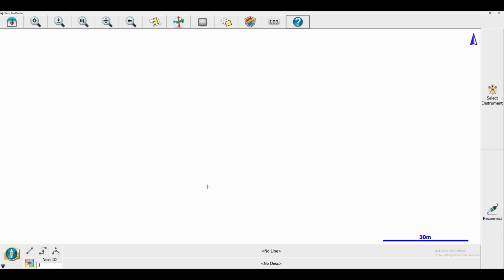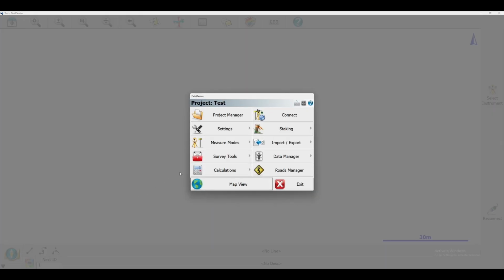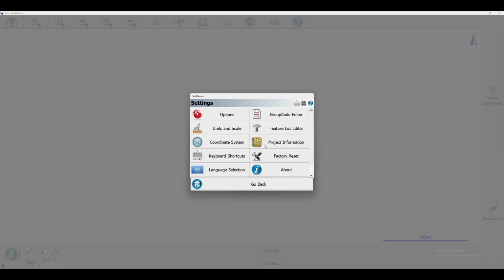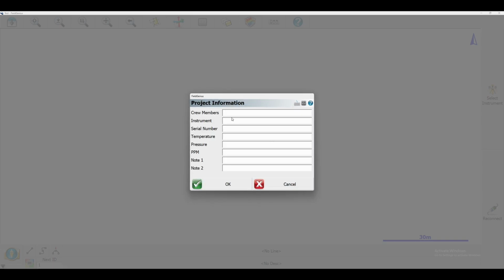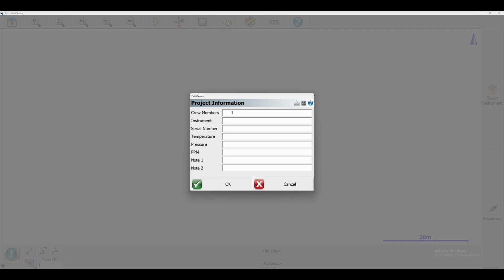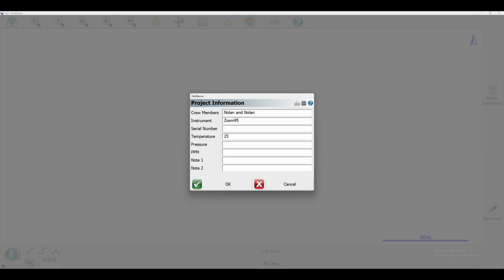MicroSurvey FieldGenius How To: Project Information | Bench Mark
In today's video, Nolan form Bench-Mark shows you how to enter project information.